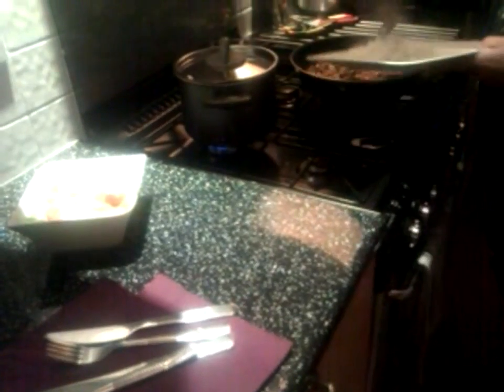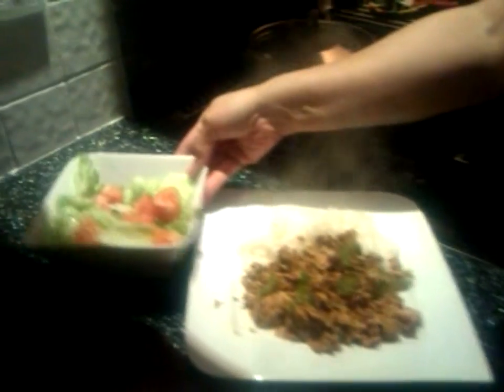Tuna Curry part 2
The Secret Housekeeper making a delicious Tuna Curry

The Secret Housekeeper offers a cooking service in Manchester, Trafford.

For those who are too busy to tackle the chores and day to day running of a house. Now you can leave it to the Secret Housekeeper who will transform your home into a palace!

Cleaning, Cooking, Gardening, Painting, Washing, Ironing. you can arrange to have all of these on the same day or on different days to suit your lifestyle.

This unique service is also available as the ultimate surprise gift for you, your partner, relatives or friends.

Sneak me in & I'll be gone before your home, leaving your home sparkling!